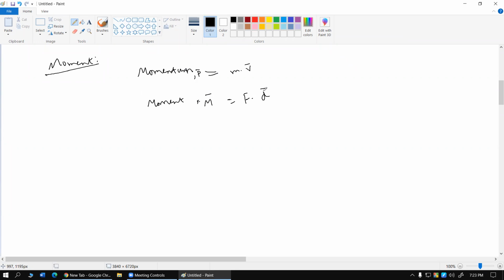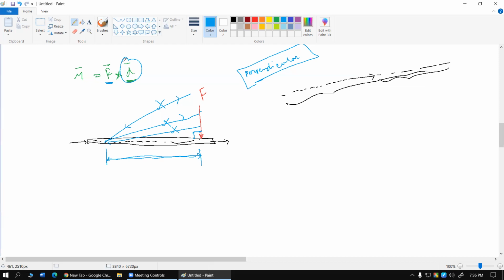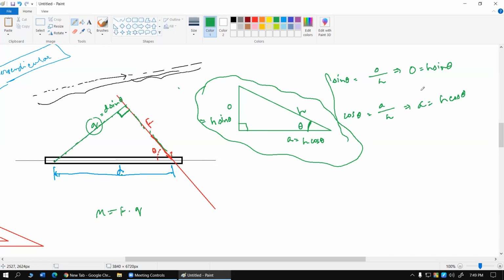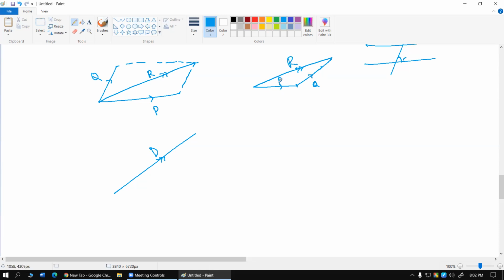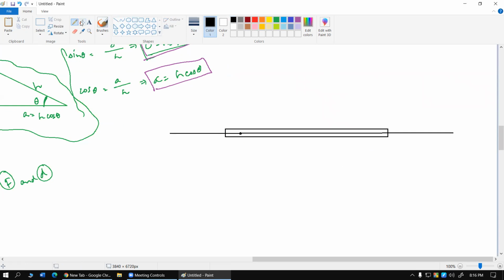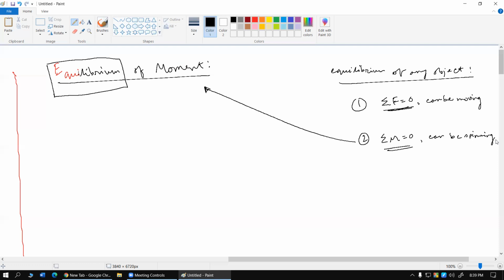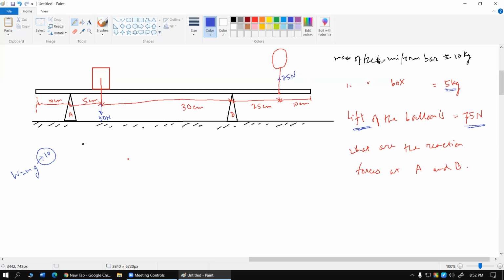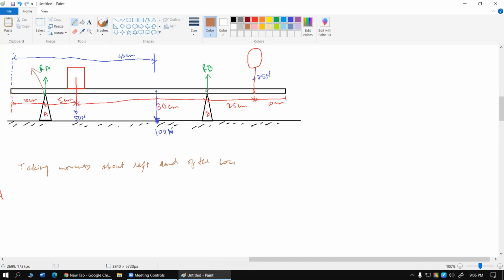Class 9 Olevel2023 Moment Lec 1